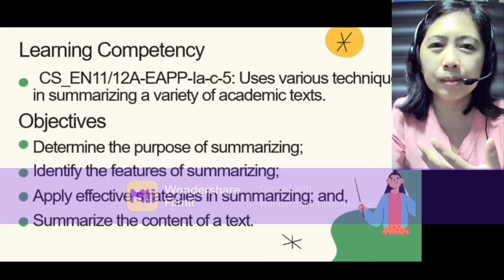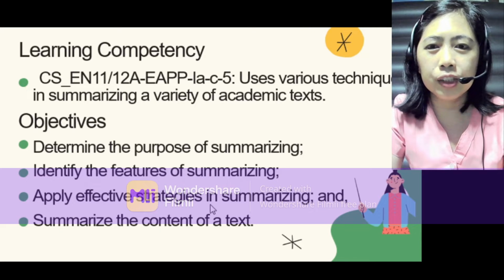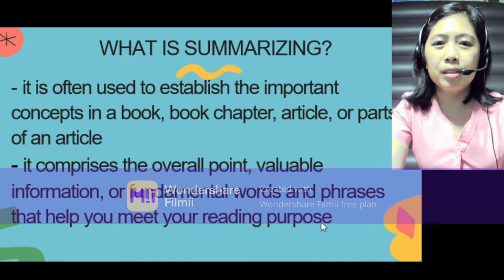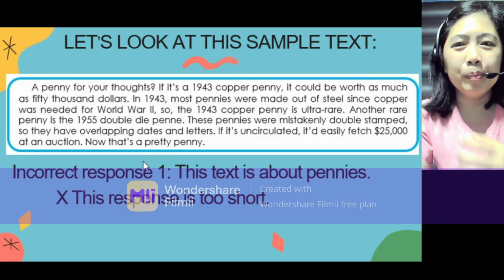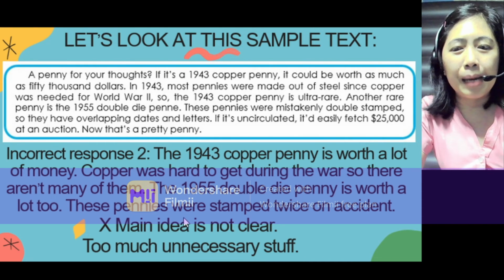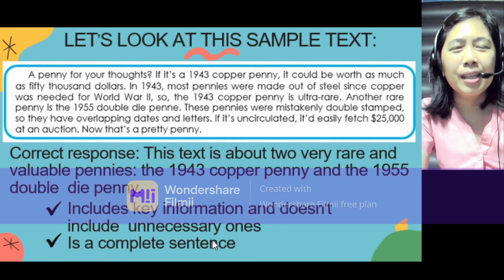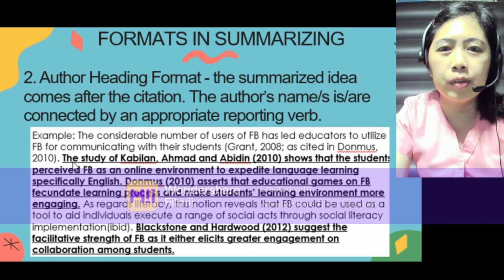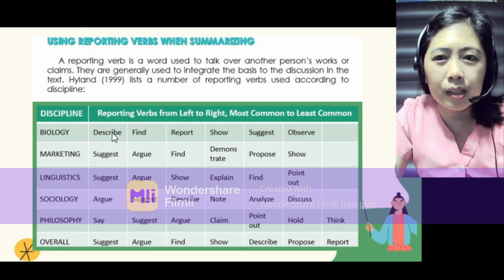THE BASICS OF SUMMARIZING|ENGLISH FOR ACADEMIC AND PROFESSIONAL PURPOSES|QUARTER1 WEEK3 MODULE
As a student learning the academic writing, most skills are important to succeed. Summarizing is one of these skills in academic writing. It enables you to get the most important ideas from a text and rephrase them in your own words, in a reduced form. Being able to do a well-written summary also proves that you have fully understood the text you are reading. Summarization strategies can be used in almost every content area.

     This module will enable you not only to improve your academic reading, but also your ability to determine the most vital information in a text, how to disregard inapt data, and how to incorporate the main ideas in a significant way as well as it improves your retention for what you read.